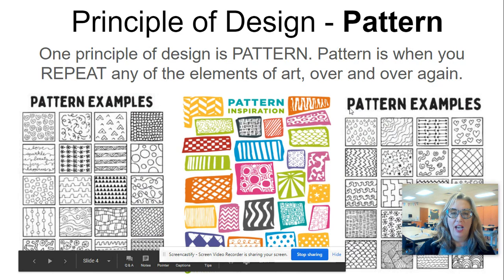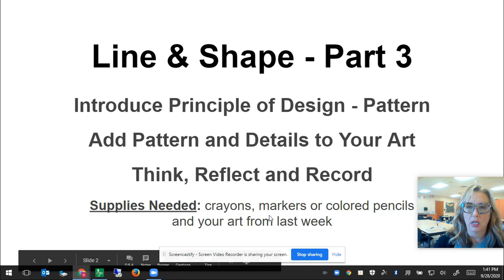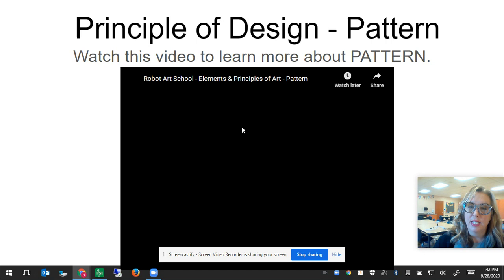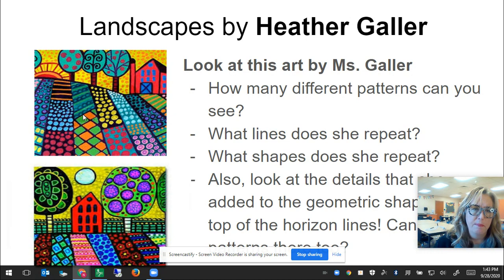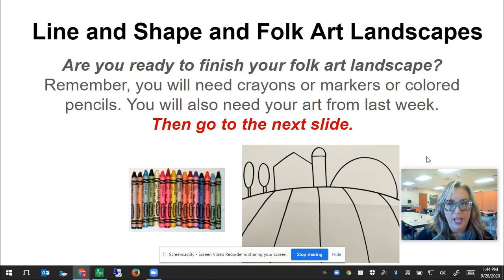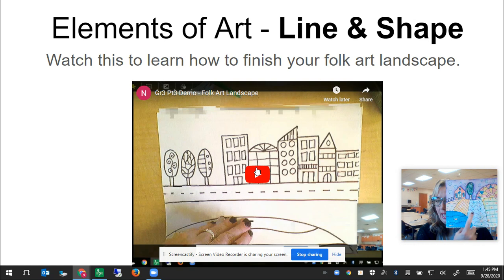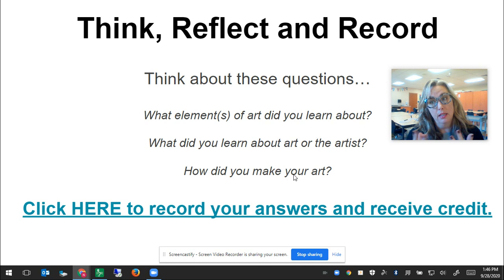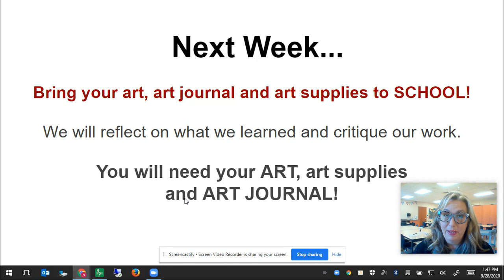Gr3 Pt3 Intro Folk Art Landscapes